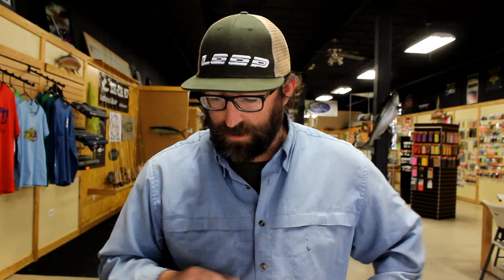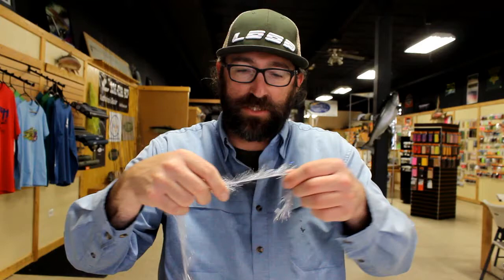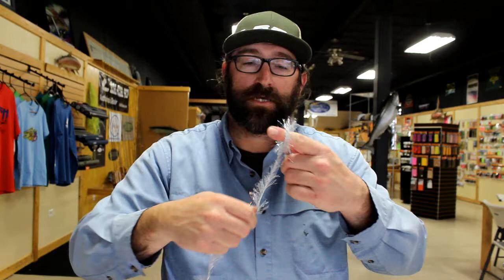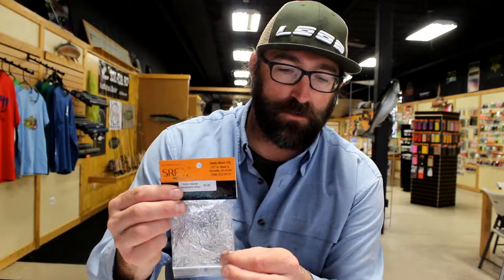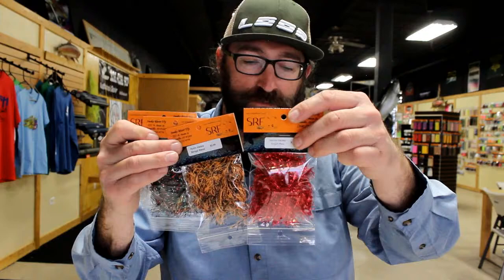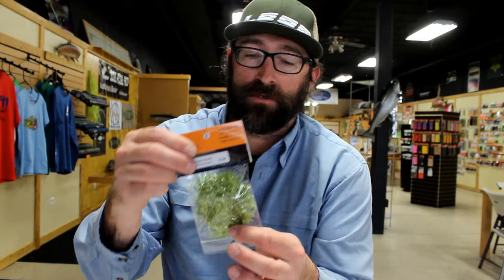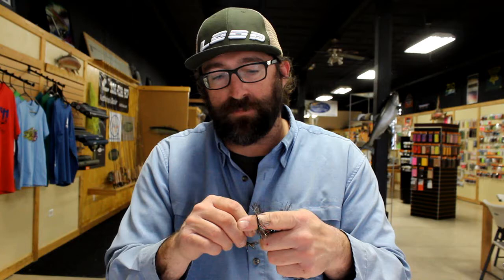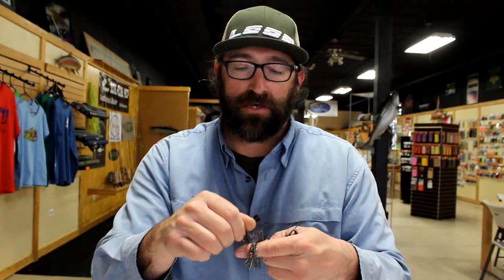Hydro Hackle Material Review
In depth look and break down of SRF'S Hydro Hackle. Find it at Snakeriverfly.com